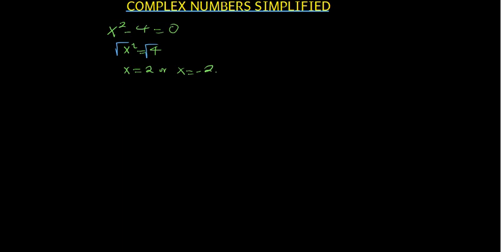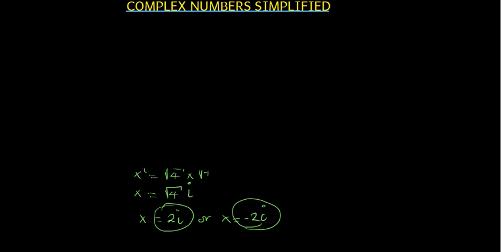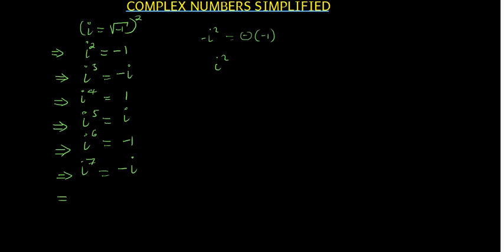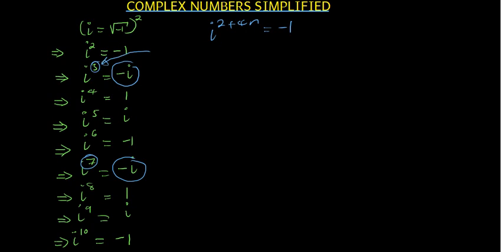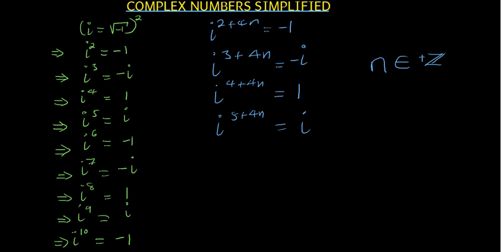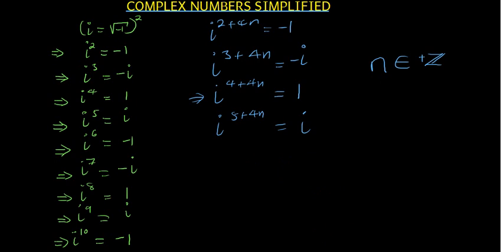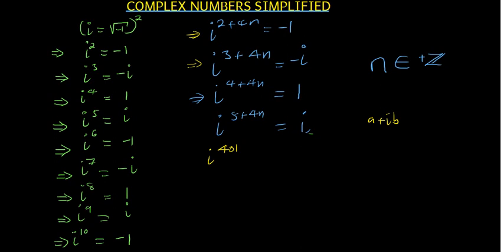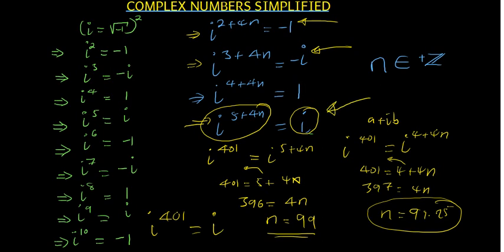COMPLEX NUMBERS MADE SIMPLE